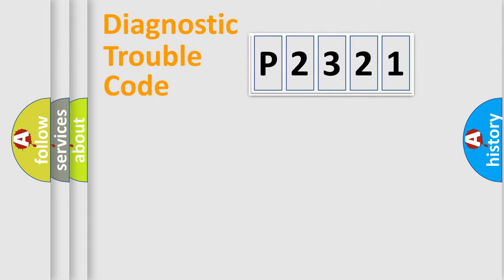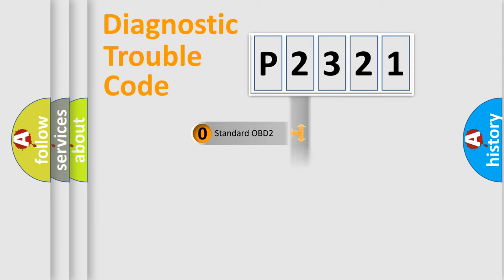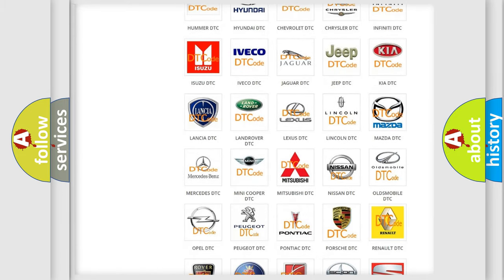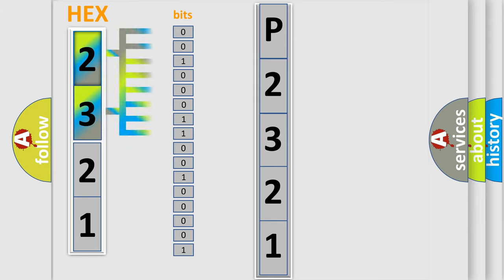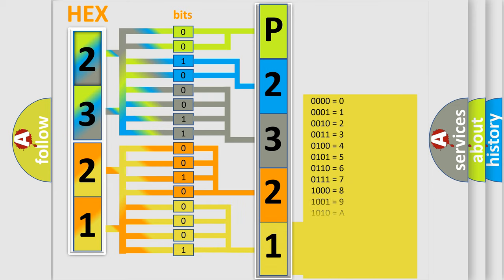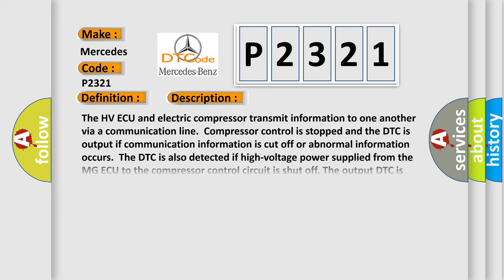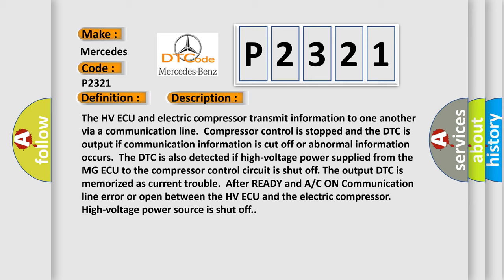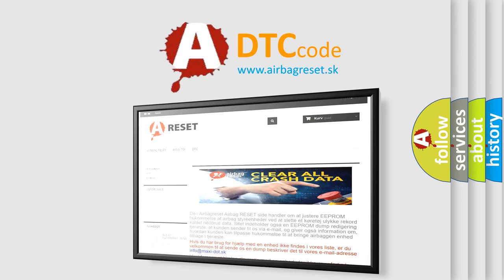DTC Mercedes-Benz P2321 Short Explanation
Contents:
0:21 Basic DTC analysis according to OBD2 protocol standard.
1:48 Insight into programming
2:58 A diagnostically understandable description of the Diagnostic Trouble Code
3:05 Basic error definition

Make:
Mercedes Benz
Code:
P2321
Definition:
Electric Compressor (Hybrid)
Description:
The HV ECU and electric compressor transmit information to one another via a communication line.Compressor control is stopped and the DTC is output if communication information is cut off or abnormal information occurs.The DTC is also detected if high-voltage power supplied from the MG ECU to the compressor control circuit is shut off. The output DTC is memorized as current trouble.After READY and A or C ON Communication line error or open between the HV ECU and the electric compressor.High-voltage power source is shut off.
Cause:
 Harness or connector between HV ECU and electric compressor and ground Electric compressor HV ECU MG ECU Electric vehicle fuse CAN communication system Hybrid control system